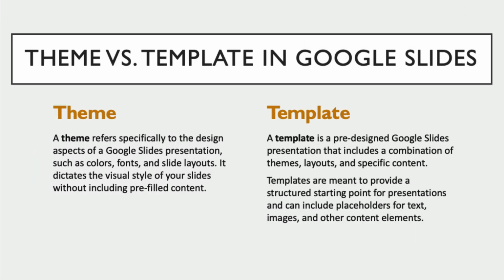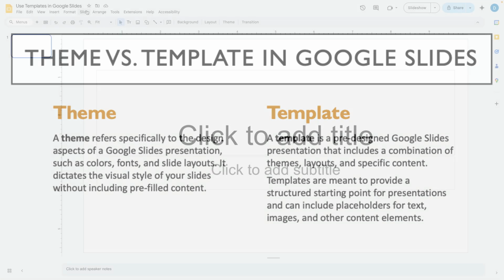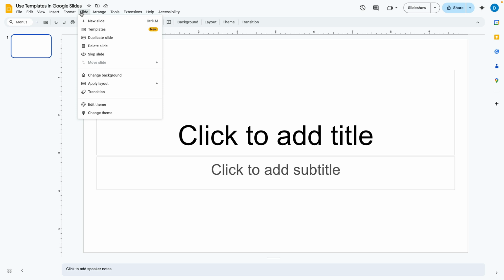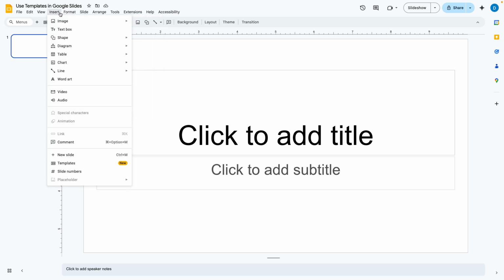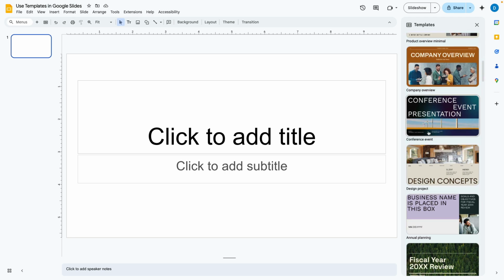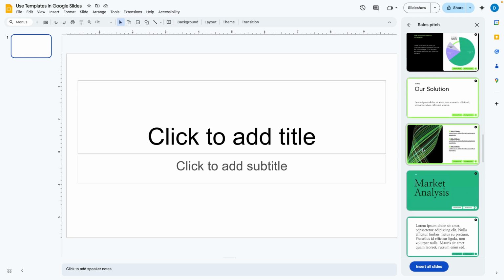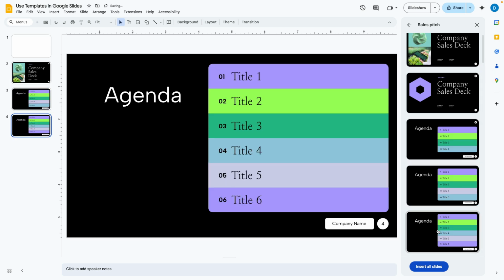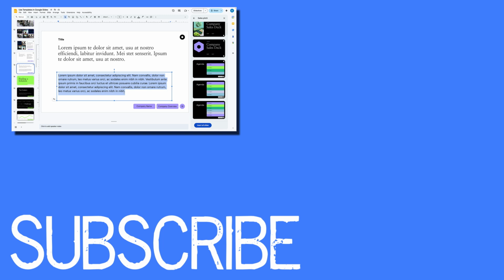How to Use Templates in Google Slides (And What Makes Them Different from Themes)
Want to save time and make your presentations look amazing? In this video, I’ll show you how to use templates in Google Slides to create professional-looking slides quickly. Plus, I’ll explain the difference between a template and a theme — they aren’t necessarily the same thing! By the end of this tutorial, you’ll know when to use each one and how to level up your presentations.